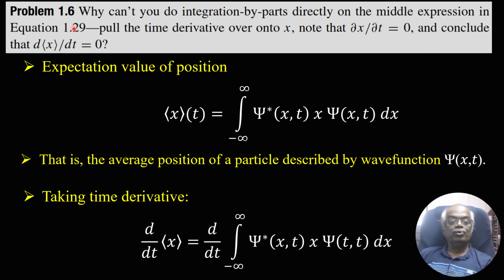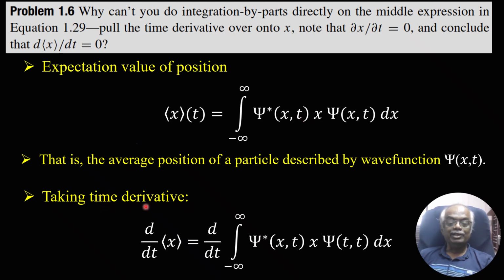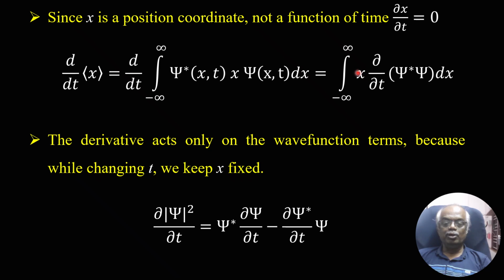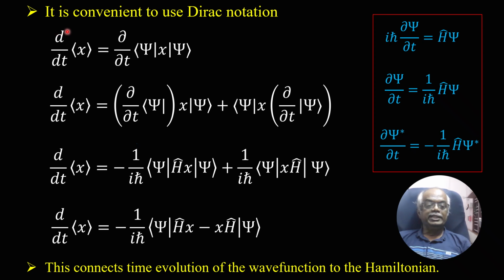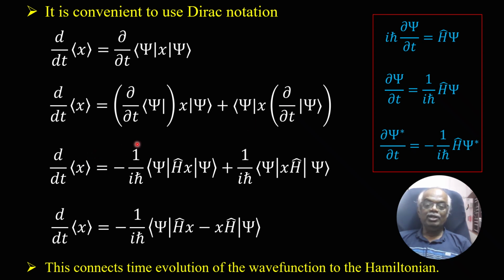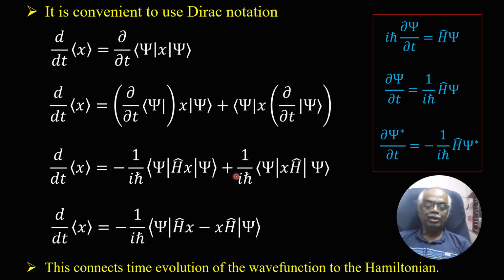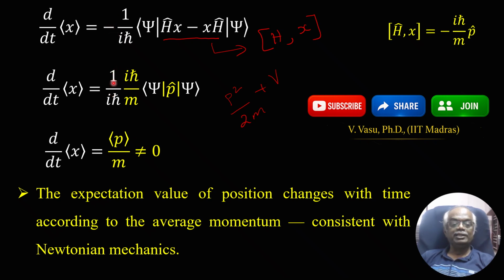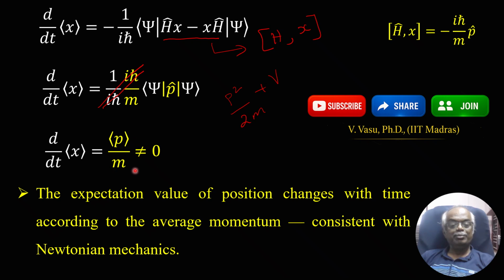Griffiths QM Problem 1.6 | Why Integration by Parts Fails | Step by step explanation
In this video, we tackle Problem 1.6 from Griffiths’ Introduction to Quantum Mechanics. The question asks why you can’t simply apply integration by parts to Equation 1.29, move the time derivative onto
x, and conclude that d⟨x⟩/dt = 0
. We break down the reasoning step by step, highlighting the subtle role of time dependence in the wavefunction and why this shortcut doesn’t work. Perfect for students revising expectation values and operator methods in quantum mechanics.